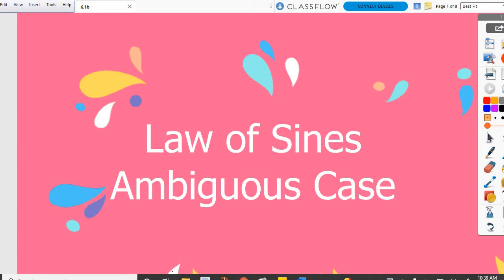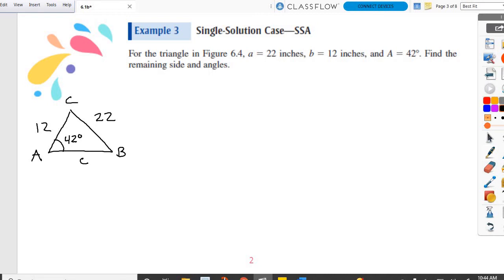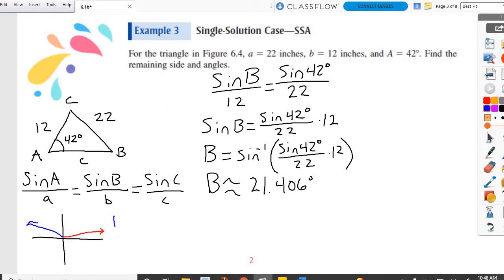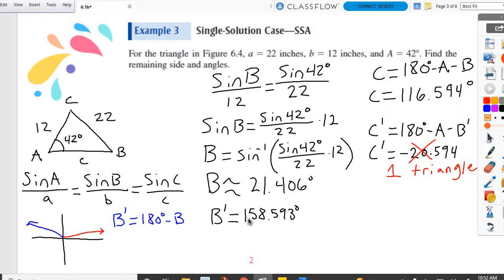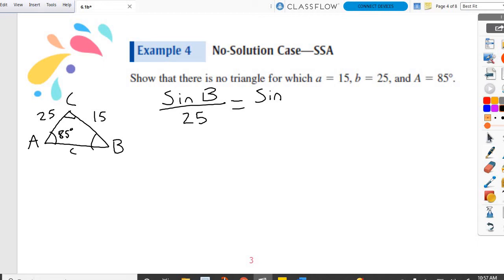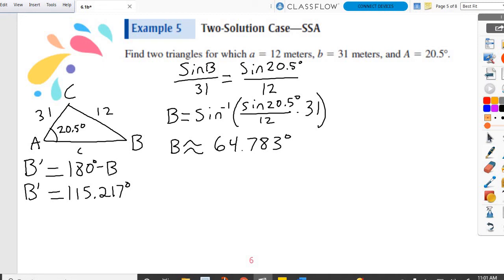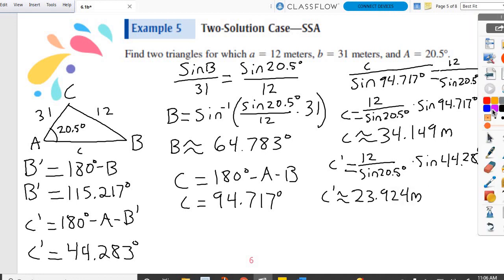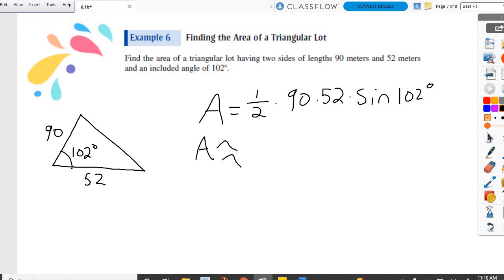6 1b Law of Sines ambiguous Case